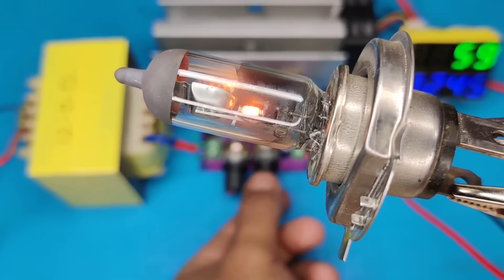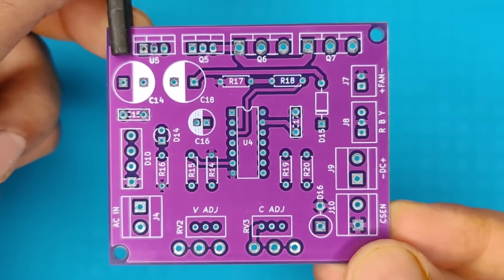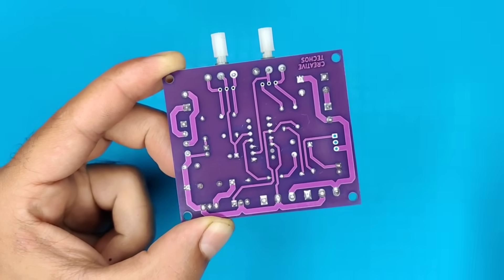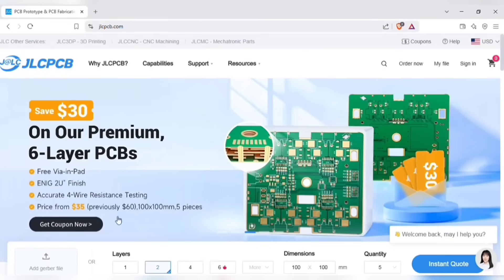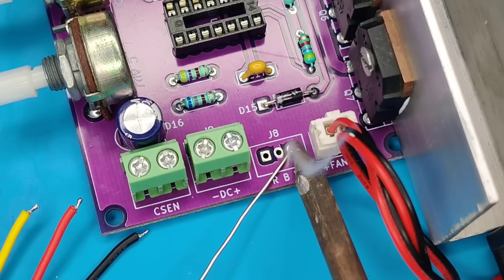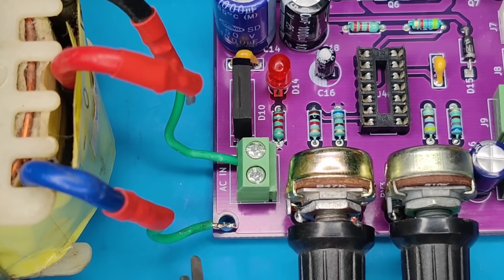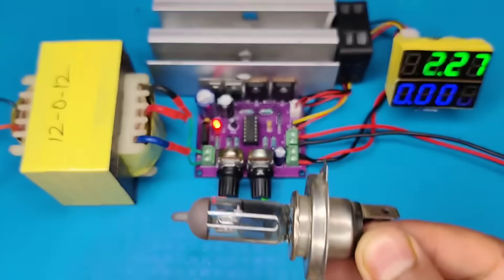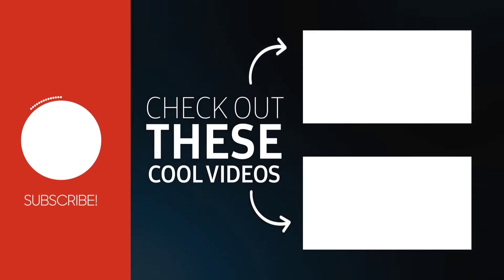Build your own variable 0-60v 0-10A AC to DC Adjustable bench Power Supply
In this video I'm showing how to build your own variable 0-60v 0-10A AC to DC Adjustable bench Power Supply with high performance and using very few components and also you can make this at home.

Circuit Diagram & PCB layout, Gerber Files